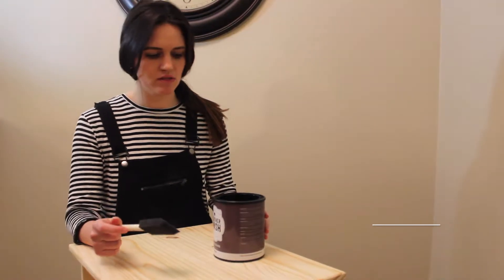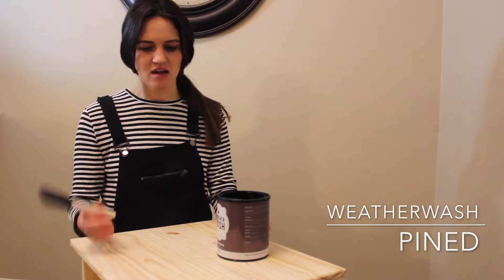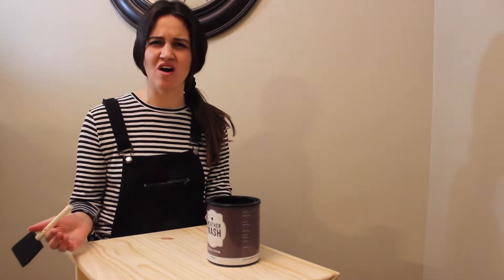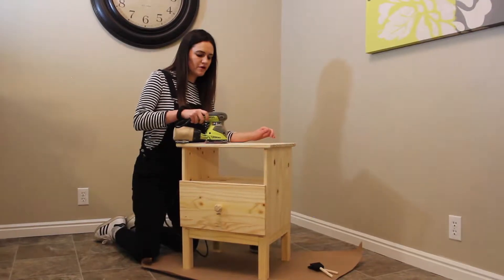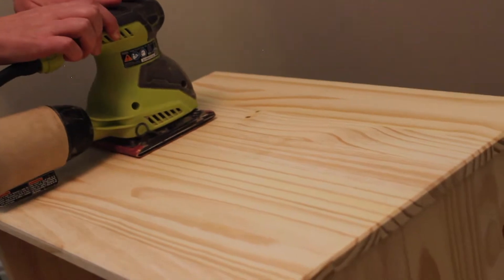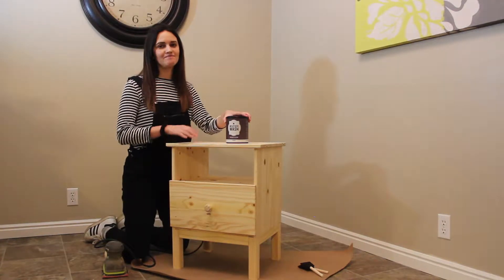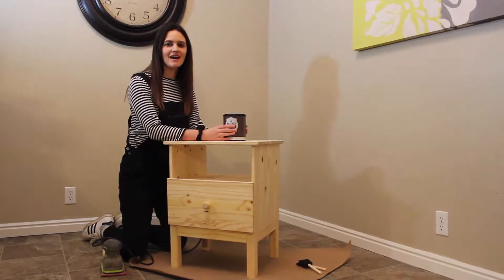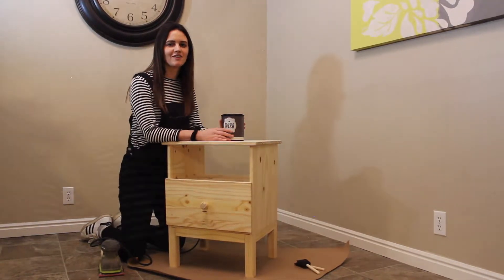Quickest Way to Weather Wood Look! All-Natural, Safe, Easy: WeatherWash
Look, you could tear down an old barn every time you want barnwood. But here's the thing, Weatherwash works in one step, is earth friendly and way easier!

One step to great color, just brush on Weatherwash stain onto raw wood and watch the magic happen!

This video is about how to turn turn raw wood into rustic barnwood! The easiest way to create a barn or driftwood look on wood. Using Weatherwash Aging Wash: PINED. They turned an Ikea plant stand into a weathered looking masterpiece! This is hands down the easiest way to get the barnwood look!

GET THE LOOK:
1. Sand wood. Only raw wood will work.

2. Apply Aging Wash and Watch the magic happen! Do not wipe off. Just allow for it to dry naturally. This is the natural way to age wood, after all!

3. Wood can be darkened or lightened with our Maintenance Oils.

4. To hold that super matte look, use Flat Varnish. It's a great sealer for art projects and the sheen helps the wood from staining! Tip: Only Weatherwash topcoats can hold the look of our aged wood!